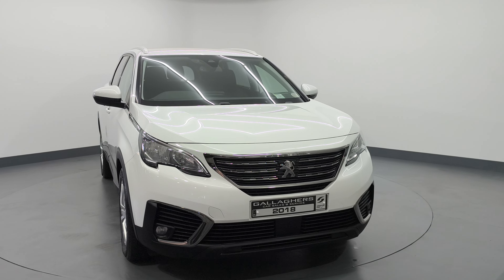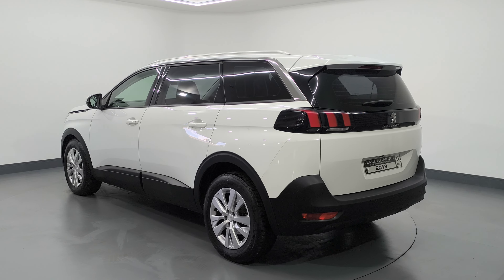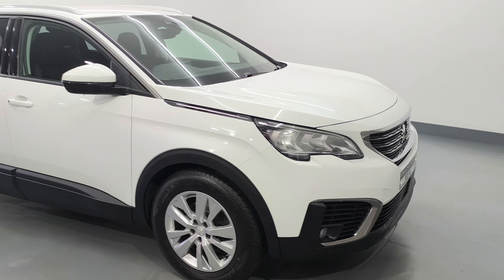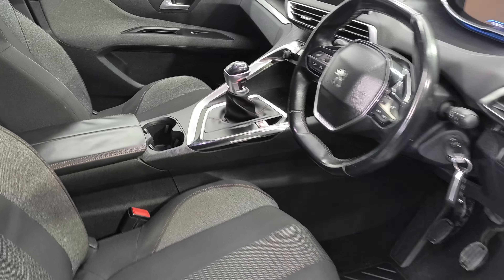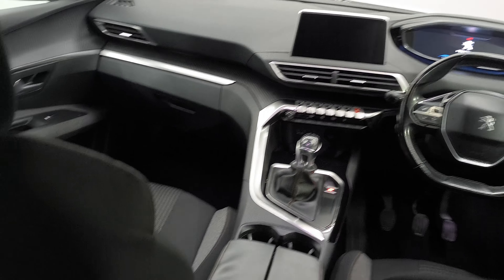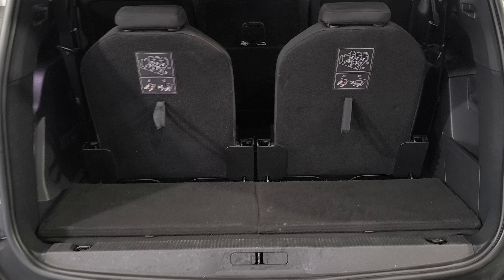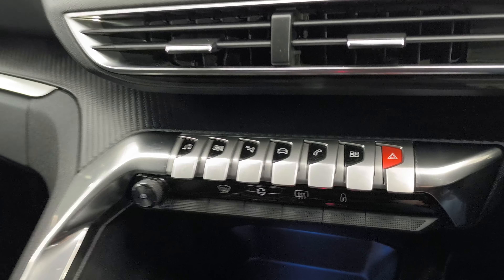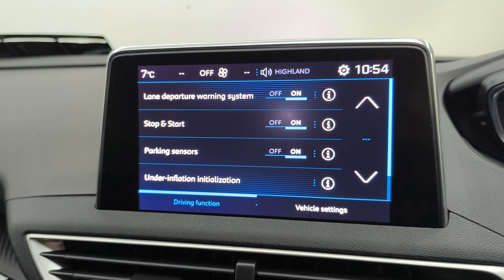2018 PEUGEOT 5008 ACTIVE 1.6 BLUEHDI 7 SEATER